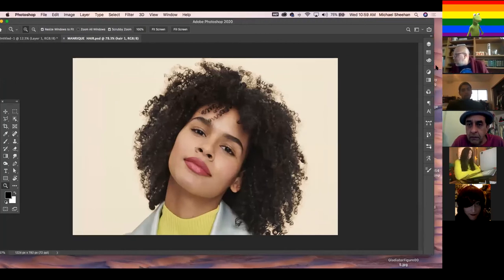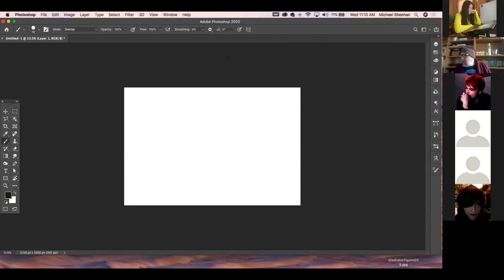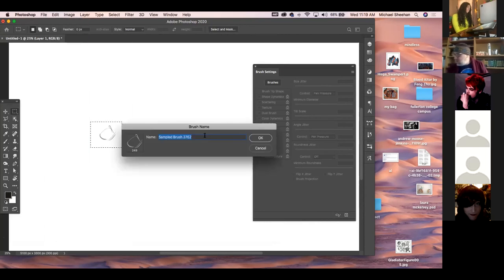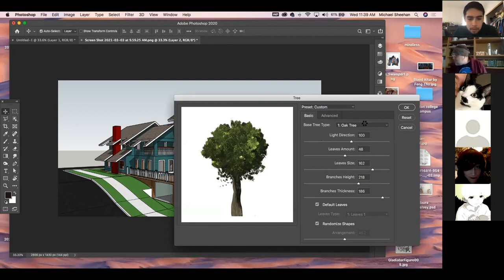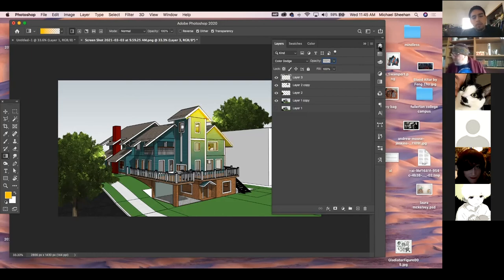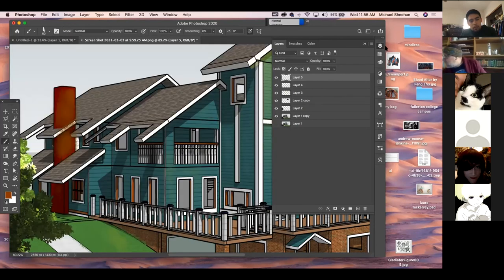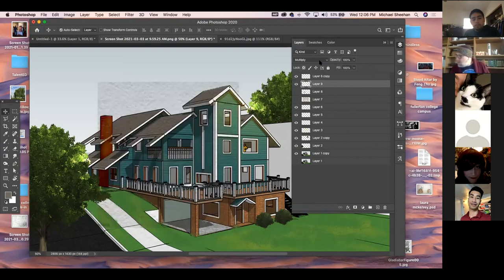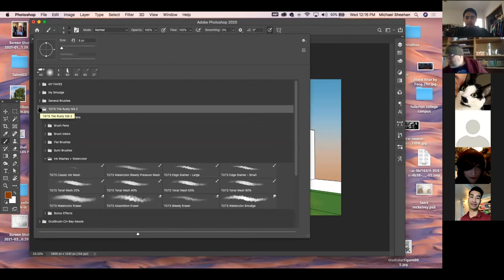101F Photoshop for Digital Artists March 3, 2021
Reactive brushes.